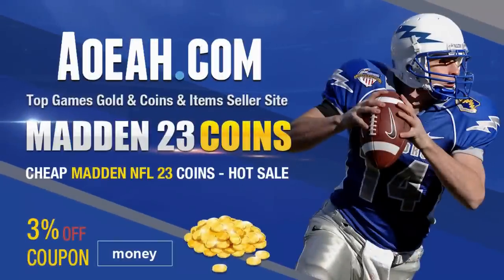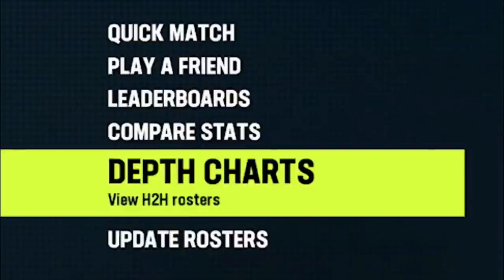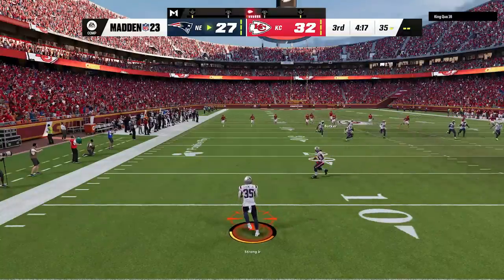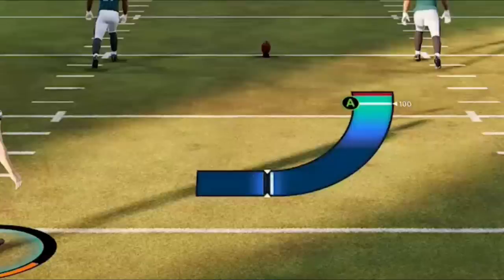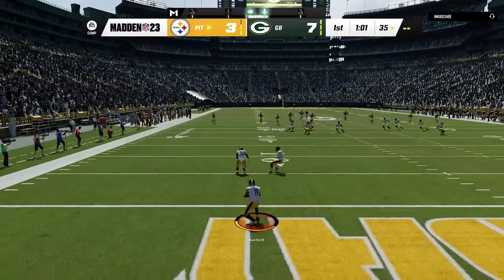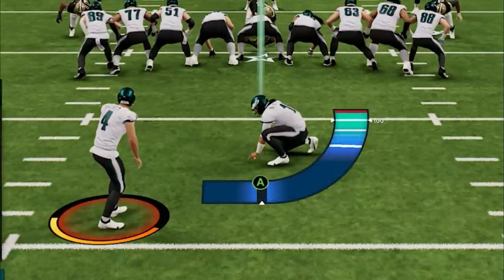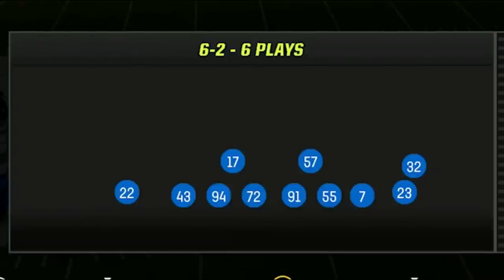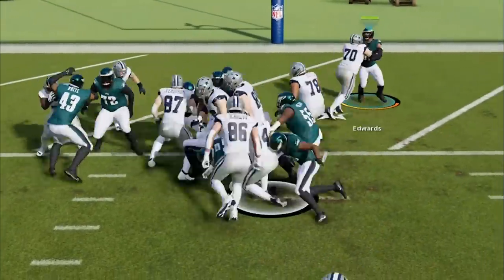5 CHEATS to SCORE SPECIAL TEAMS TOUCHDOWNS EVERY GAME! Madden NFL 23 Tips & Tricks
0:00 Madden NFL 23 Cheats
1:24 Kick Return Glitch
3:19 How to Full Back Kick
4:48 Don't Sprint
5:34 Kick Meter Glitch
6:03 How to Kick Longer Field Goals
6:21 Best Goal Line Defense

NORTH

SOUTH

FALCONS

BUCS

PANTHERS

WEST

SEAHAWKS

CARDINALS

RAMS

AFC

EAST

NORTH

STEELERS

WEST